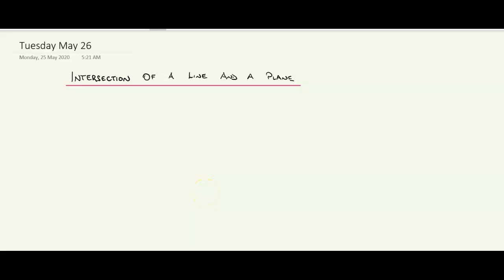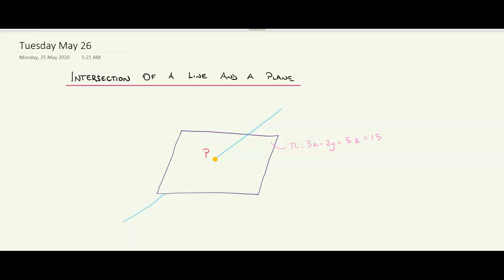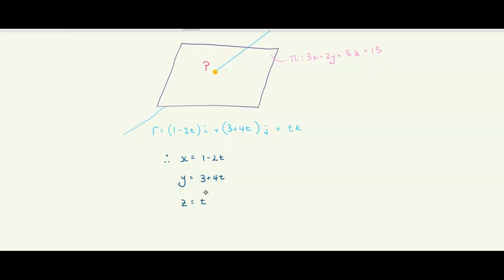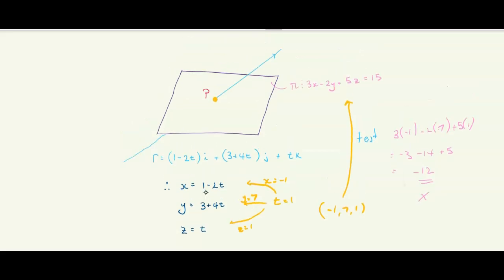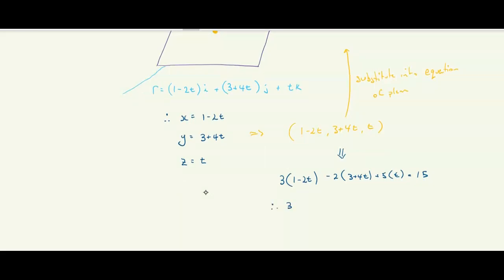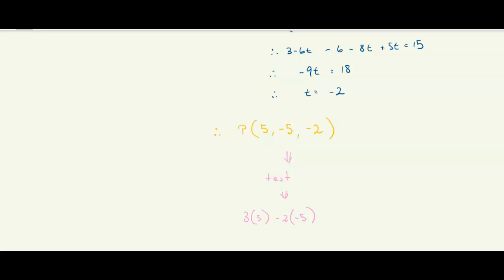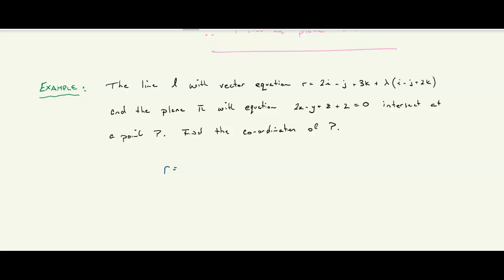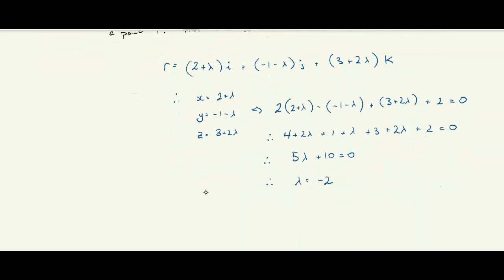Intersection of a line and a plane